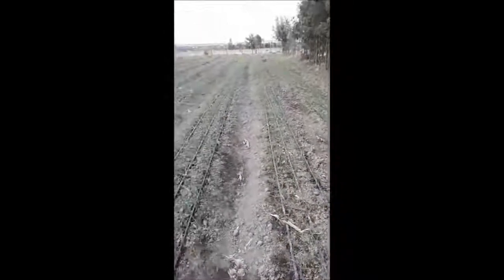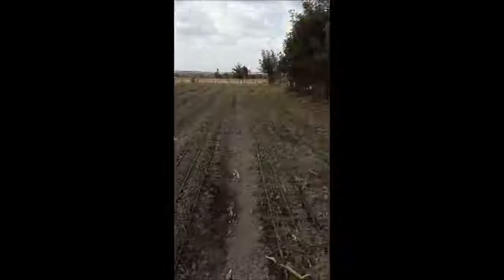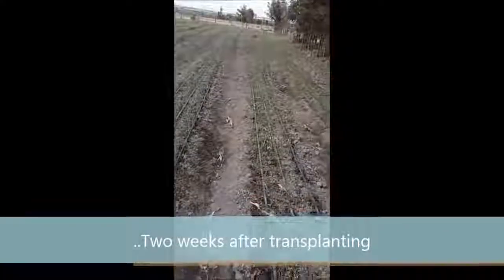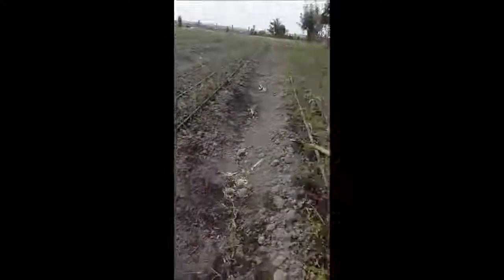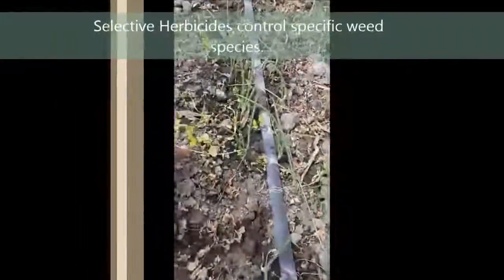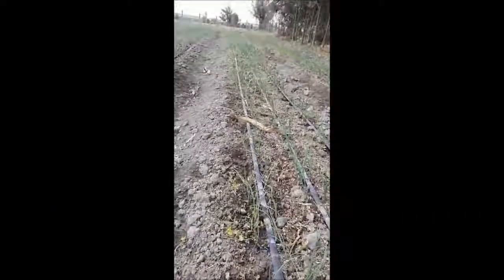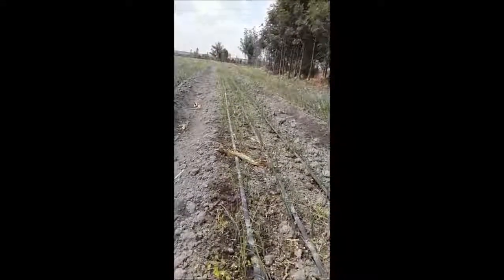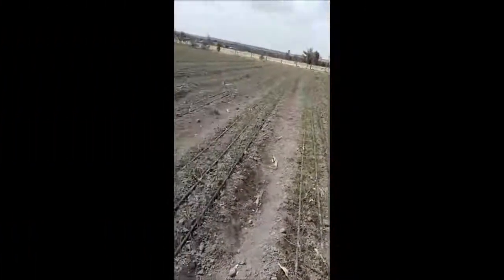How Selective Herbicides Work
Selective herbicides are great in onion farms as they clear a huge amount of weeds without harming your crop.